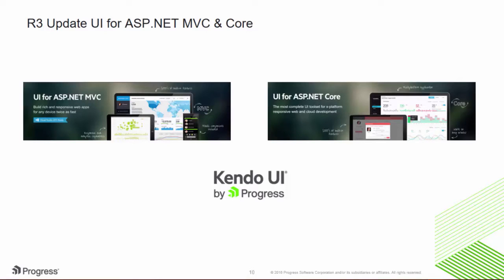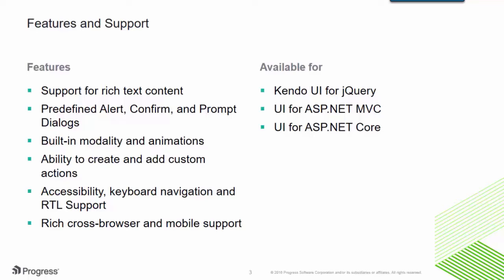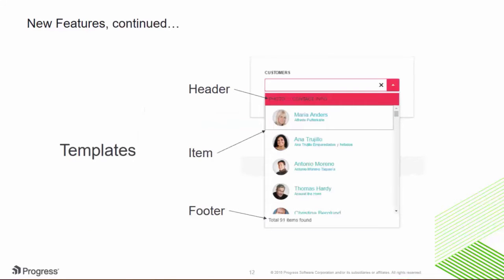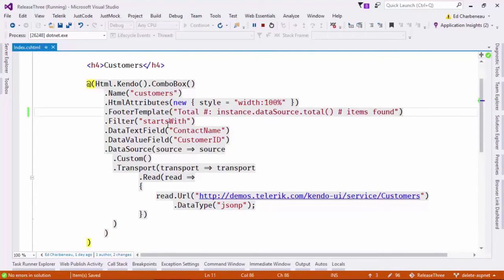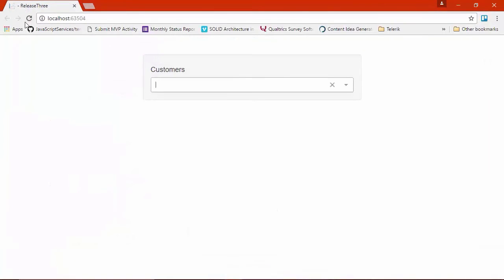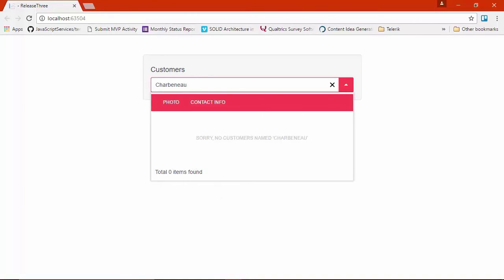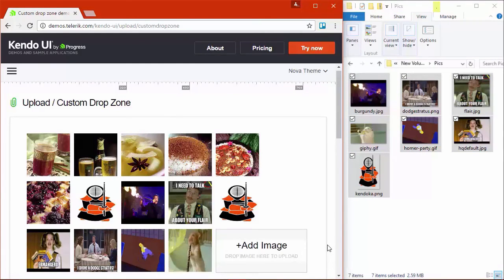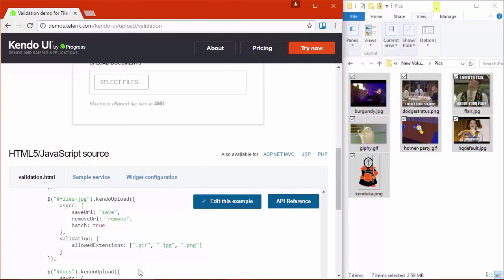What's New in Telerik UI for ASP.NET MVC (R3 2016)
We’ve embraced the latest programming frameworks in the Telerik DevCraft R3 release. We also improved our MVC components.